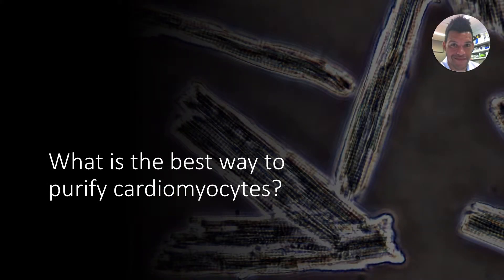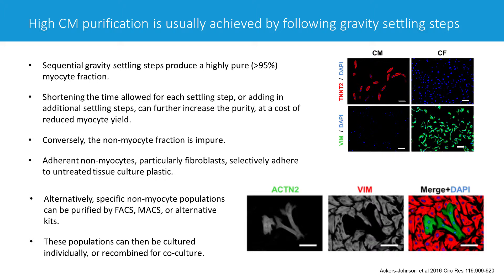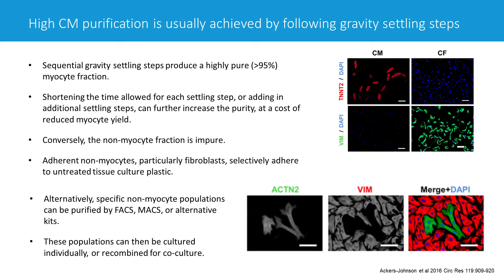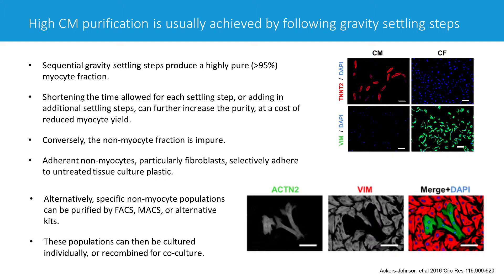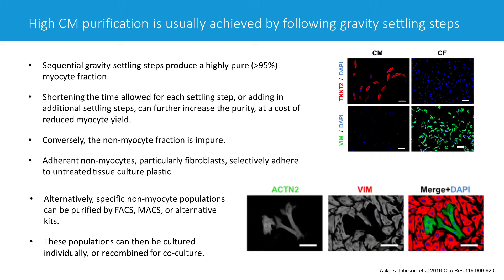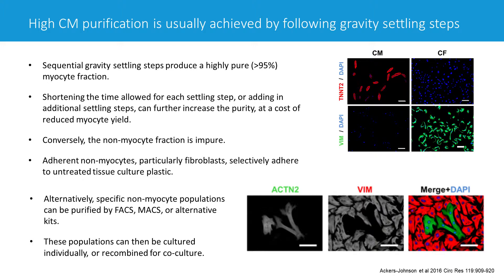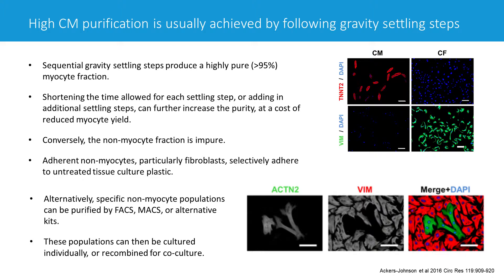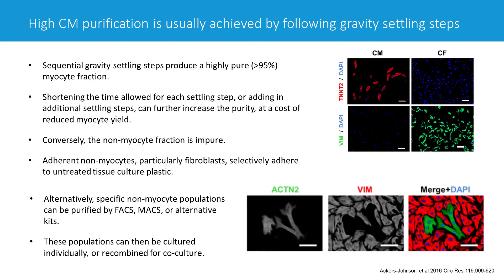How to purify cardiomyocytes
Matthew Ackers-Johnson describes how to purify cardiomyocytes and optimize purity or yield depending on your research requirements. He also provides tips for isolating non-myocytes (such as cardiac fibroblasts) from a cardiac cell suspension.